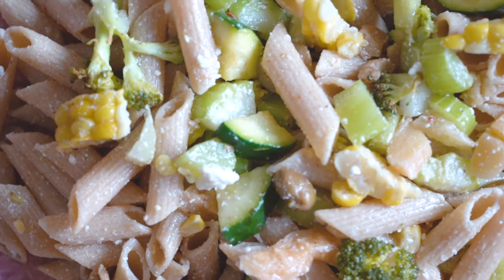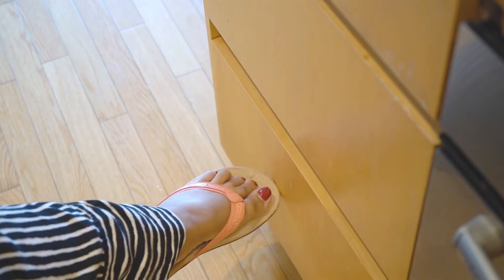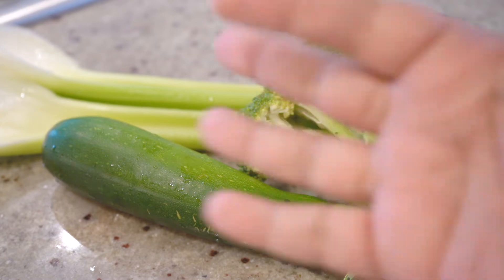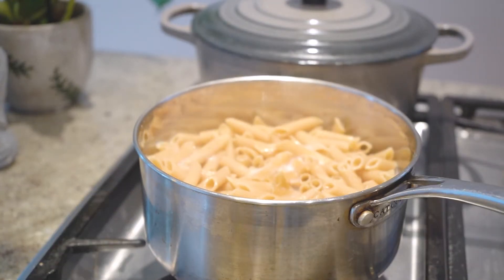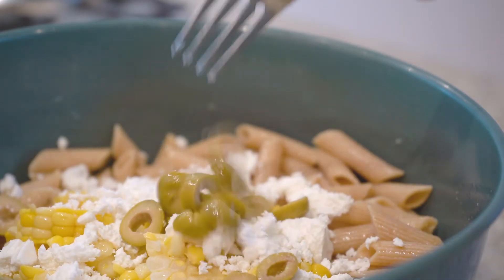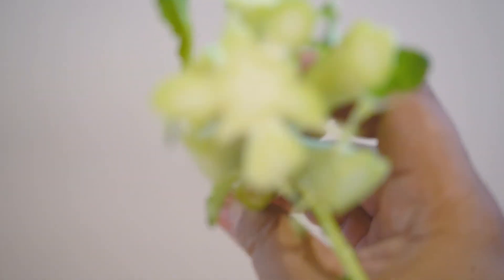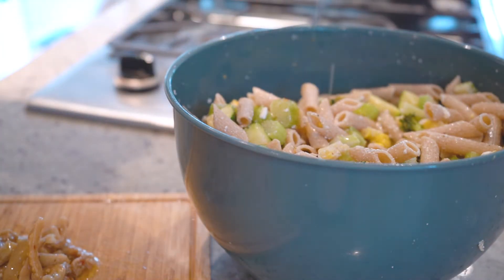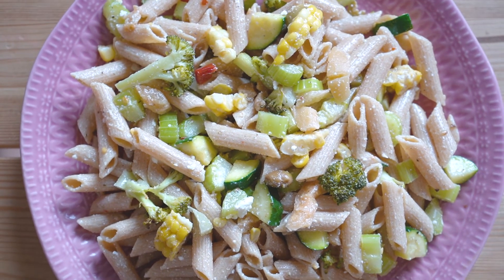End of Summer Penne - using my leftover summer produce.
Today I'm sharing a summer penne salad that uses up beautiful summer produce such as zucchini (summer squash) and corn. A pasta salad is a great way to finish up those leftover vegetables you have in the fridge. You only need to cook the pasta (plus any other vegetables that require a little grilling or roasting) and everything can be assembled in one big bowl. Hope you enjoy this end of summer penne!

MY FAVOURITE kitchen and lifestyle items